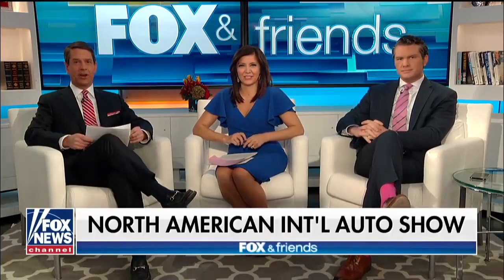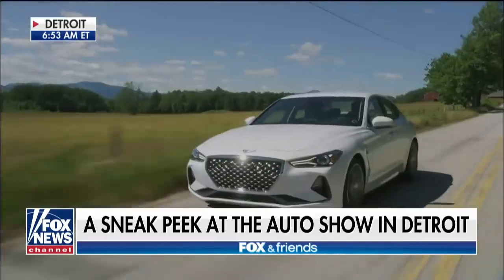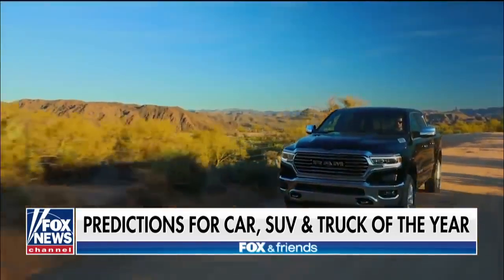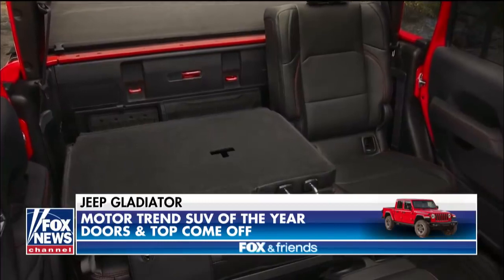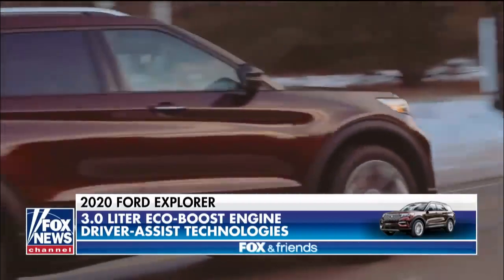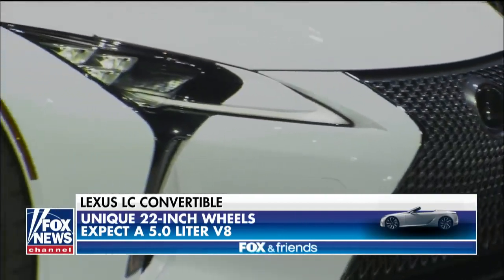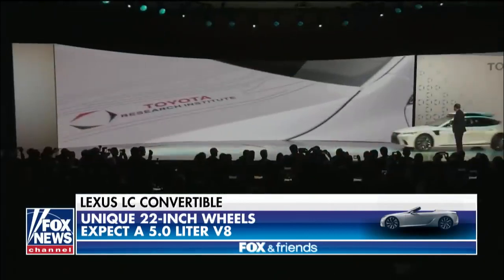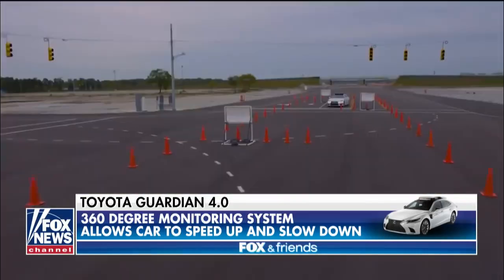It's the Super Bowl for the auto industry, in Detroit with of the North American Fox News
American News

Government, politics, education, health, the environment, economics, business, fashion and entertainment, as well as sports events and many different news